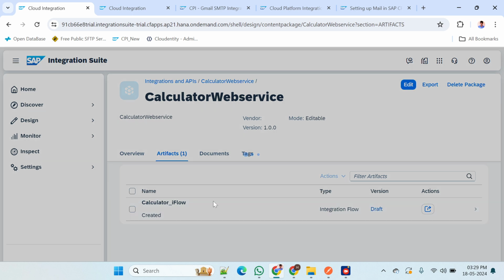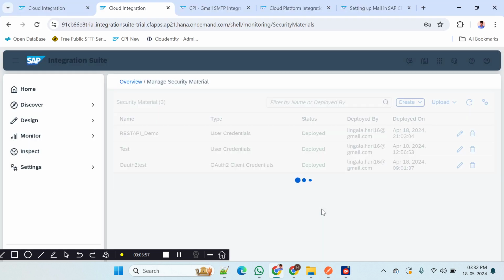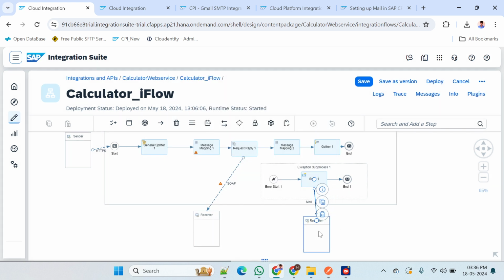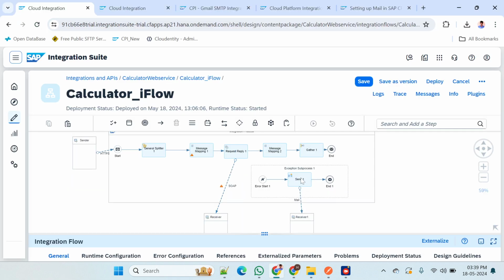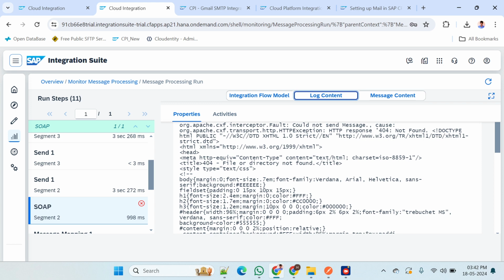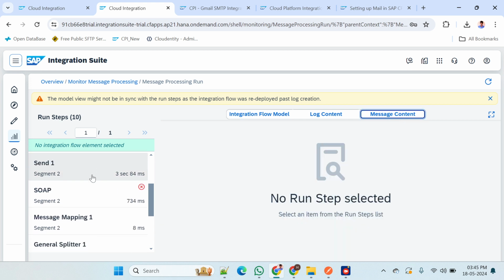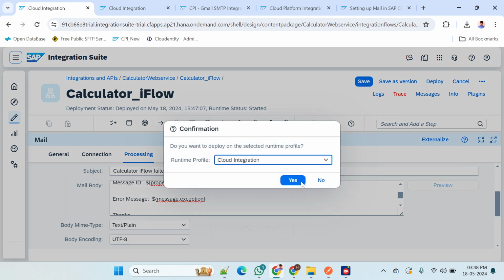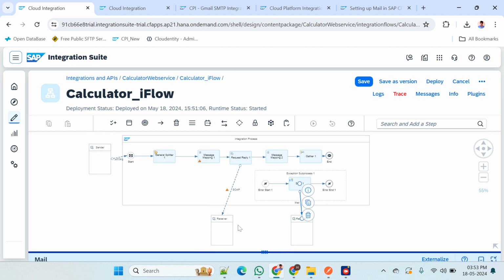Exception Subprocess & Gmail Configuration